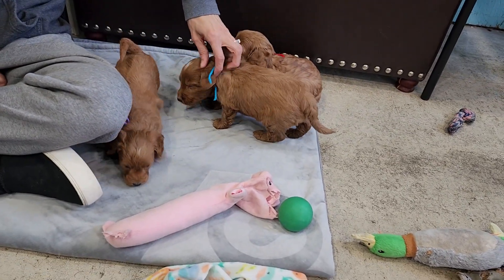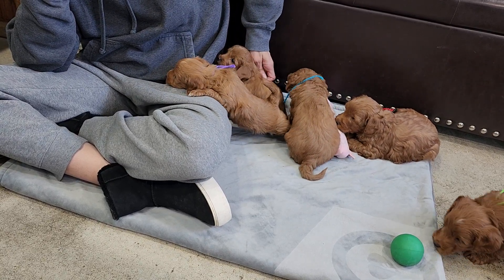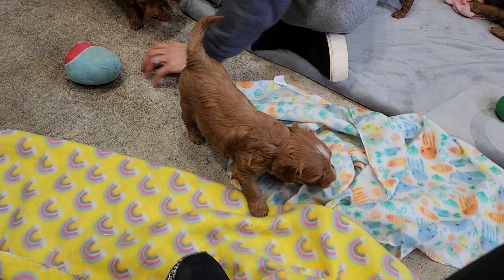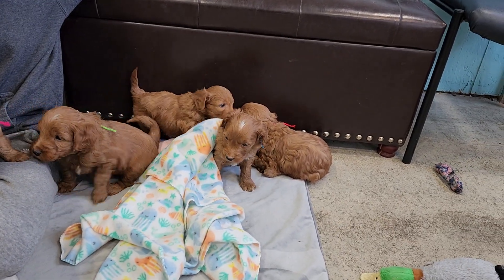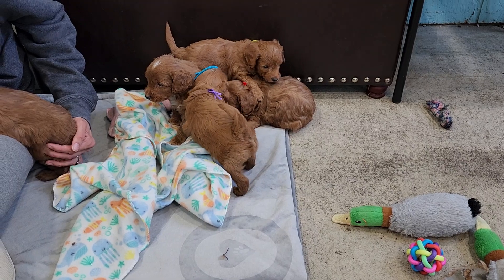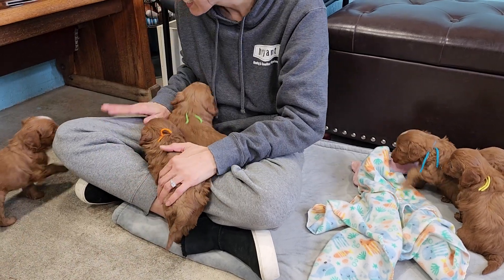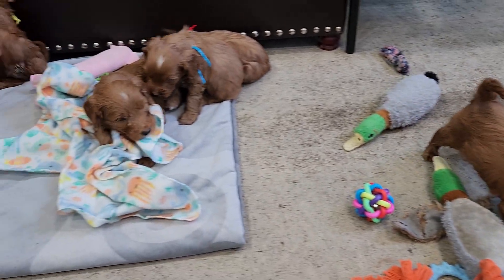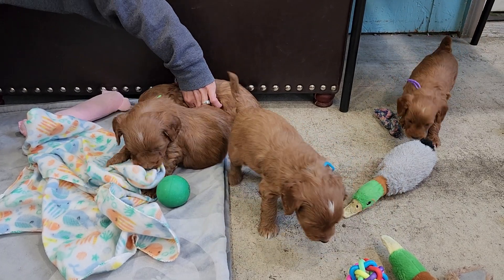Millie&Rufus 5 weeks